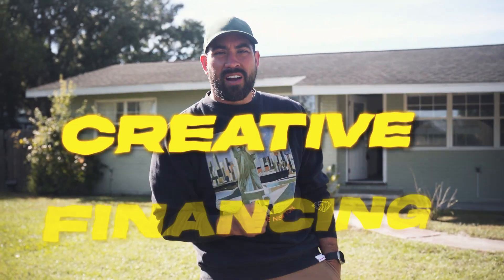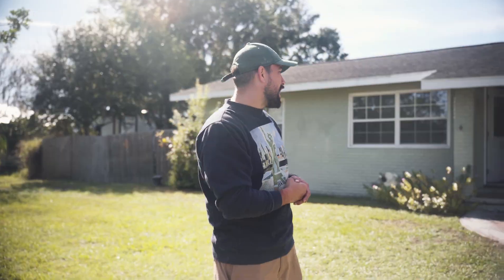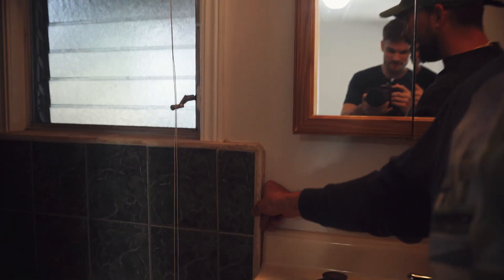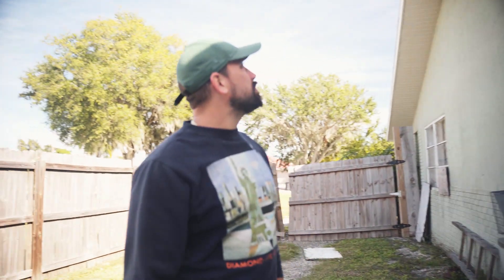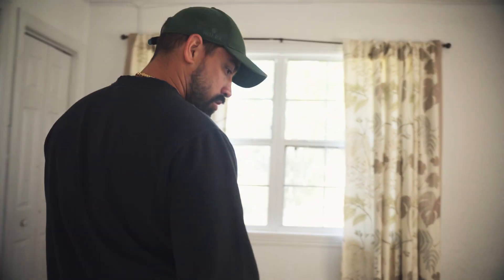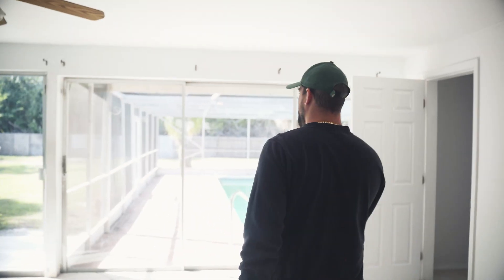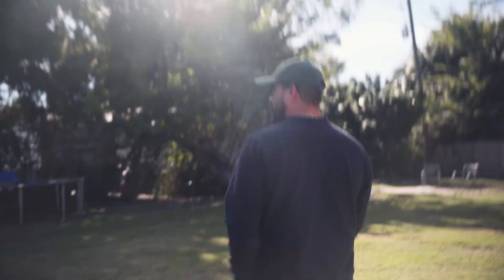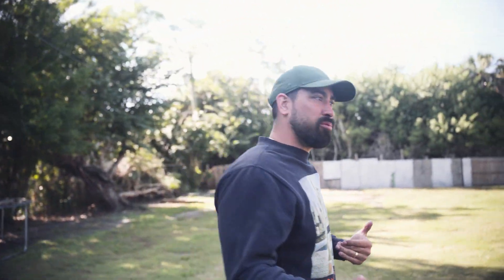Solving This Problem Made Me $200K | Creative Financing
In this video we are going through a property that we bought almost 4 years ago! I haven’t been here since we bought it and I need to see what repairs and changes need to be made in order to get the property listed and SOLD. We bought this property from a very distressed seller and we were able to help her get out of a bad situation and along with that we’ll profit $200K from this property alone. WATCH NOW!

Timecodes
0:00 Did we save her life?
0:25 About the house
1:00 Touring the property
2:15 Reason why property may not have sold
2:45 Dealing FHA buyers
3:12 What needs to be redone
3:48 Total expenses
4:10 The plan for the property
5:50 SUBSCRIBE!